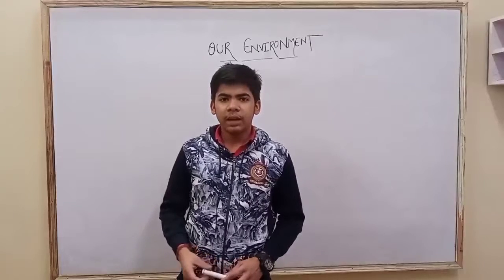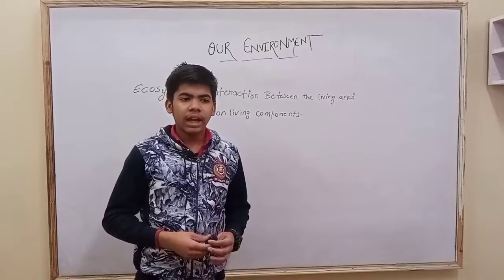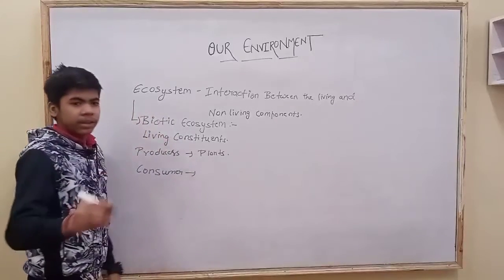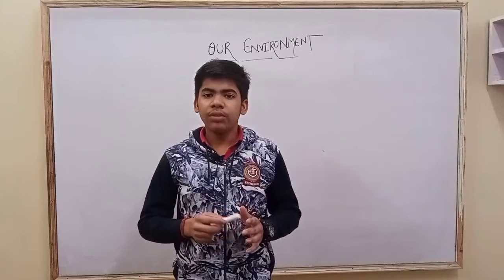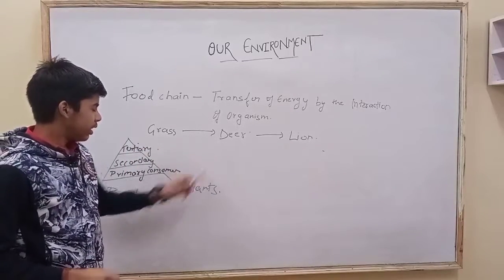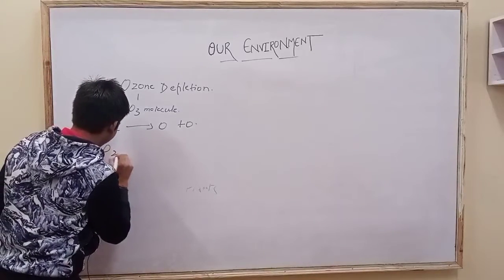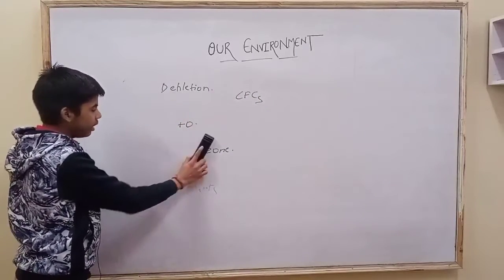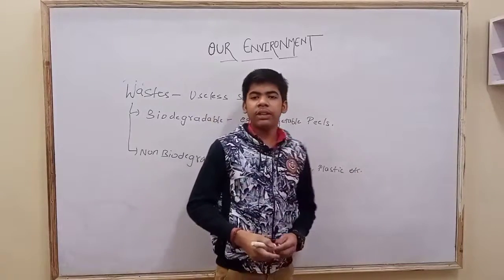our environment by amit class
This is presentation video by students of Aarav academy
for online classes for particular chapters visit our another channel